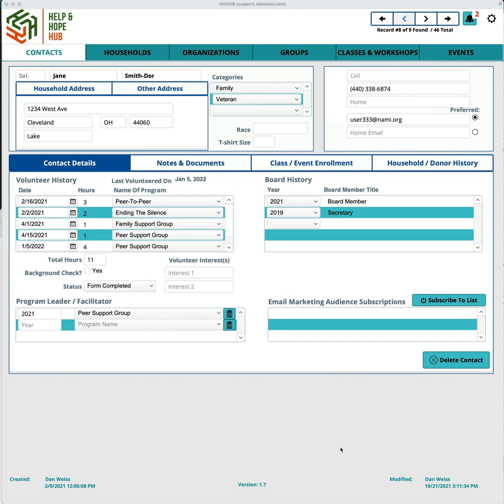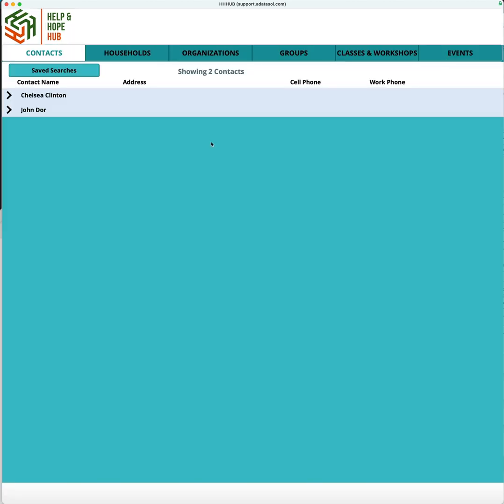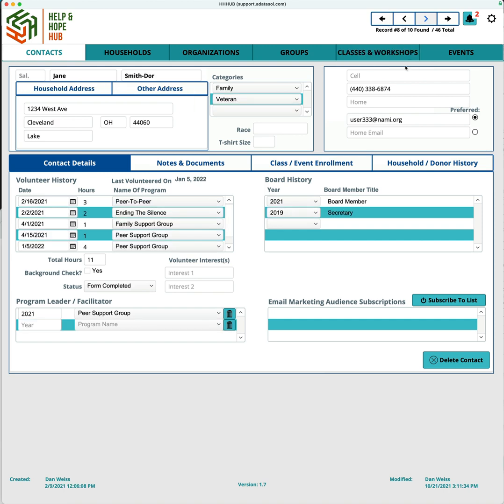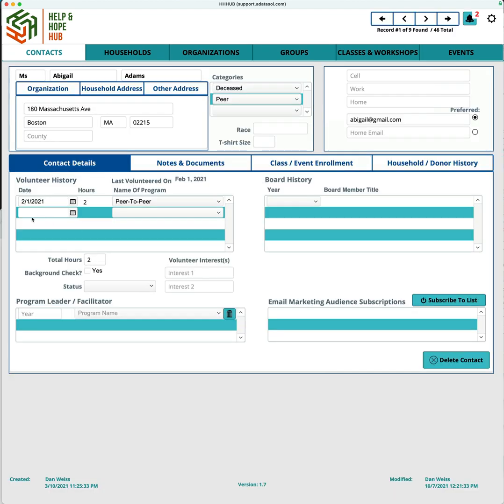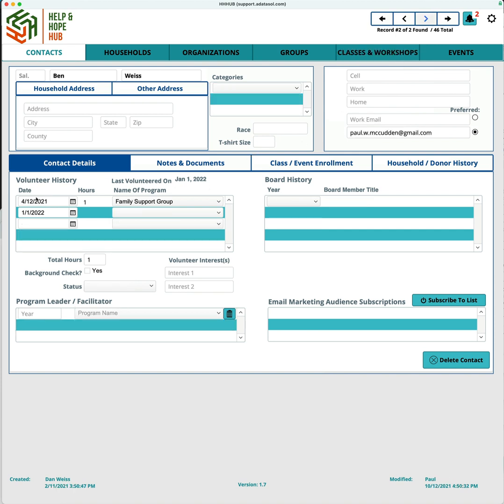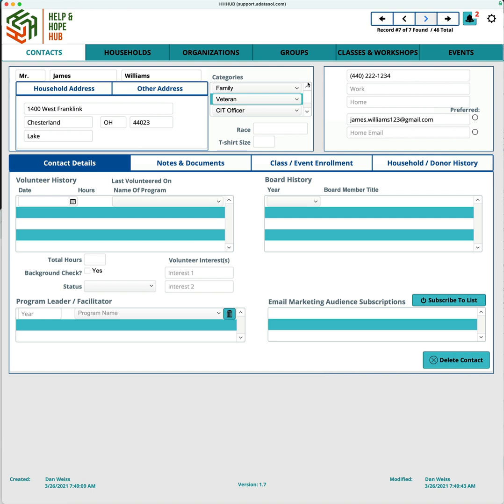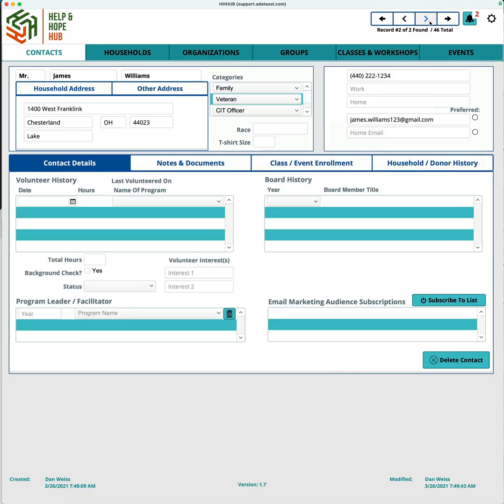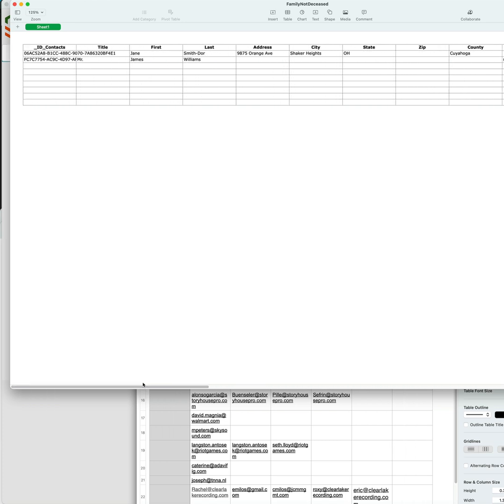PowerFinds & Exports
Learn how to run powerful queries in HHHub and export the results.